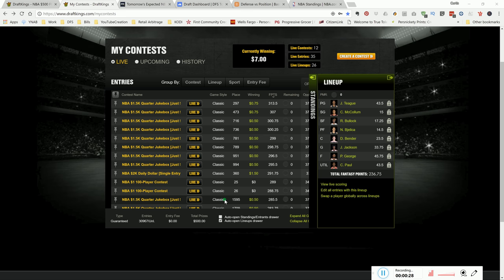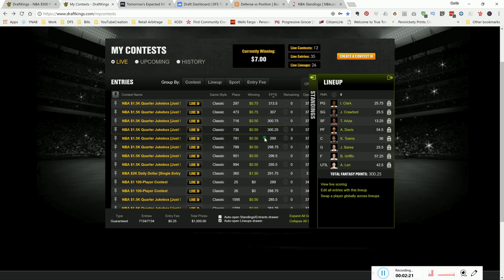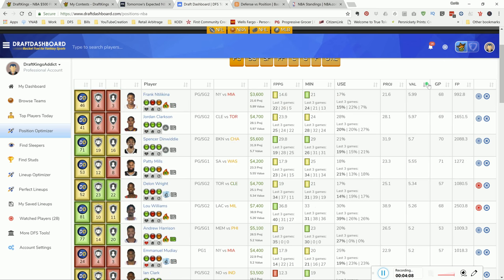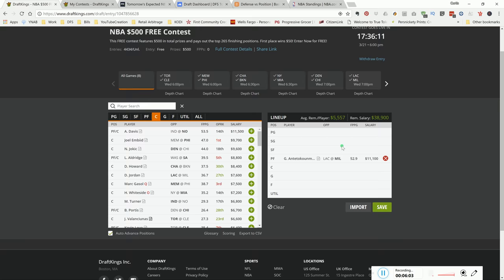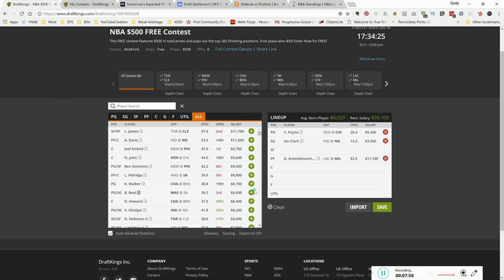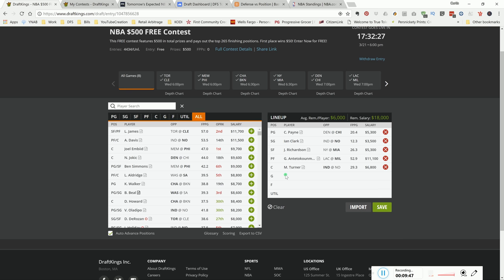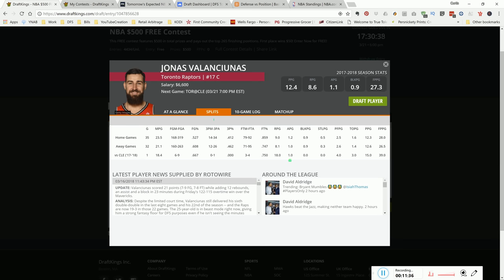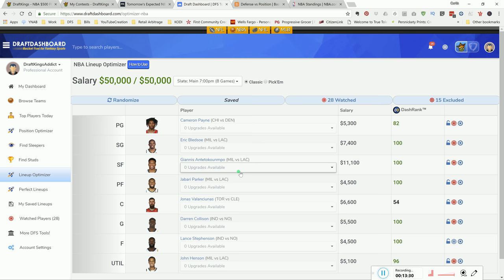Top NBA DFS DraftKings Picks 3/21/18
Today I share my Top NBA DFS DraftKings Picks for 3/21/18

Get my own personal player pool now!  To get My own personal players picks and a 7 day trial click on the link! Note my own personal player pool is only available threw the link!

Equipment Used To Produce My Videos:

USB HUB